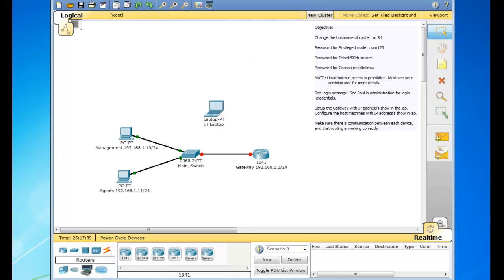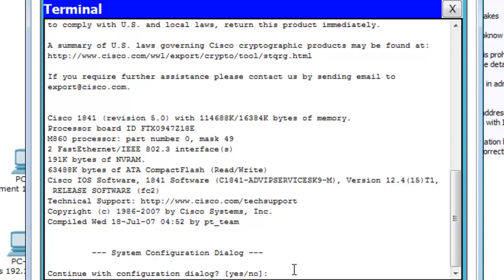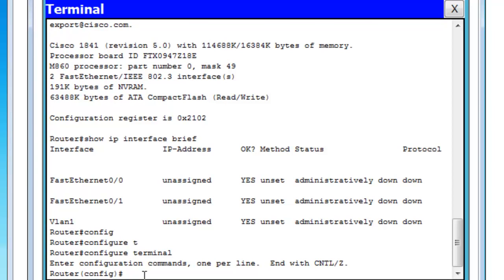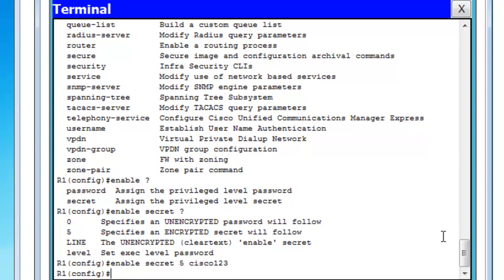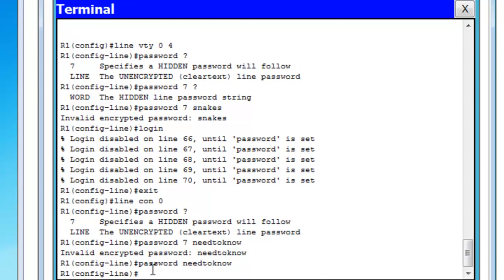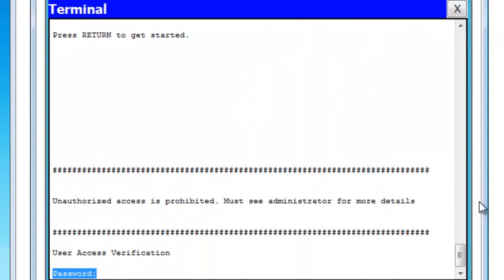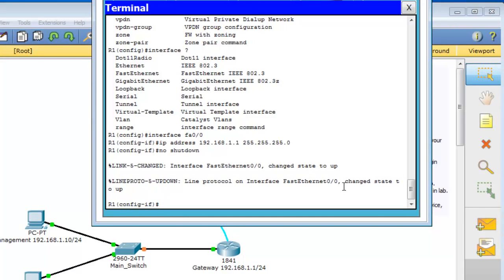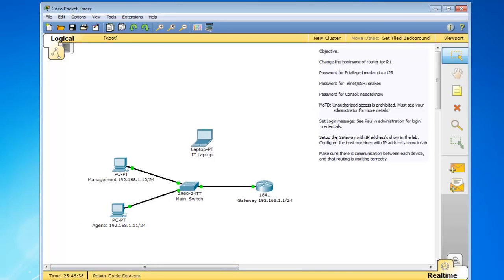Cisco Basic Router Configuration for Beginners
Introductory video for Cisco commands in CLI. Covering real life objectives, and step by step on how to accomplish them.

This is only the start of some very good computer know how videos.